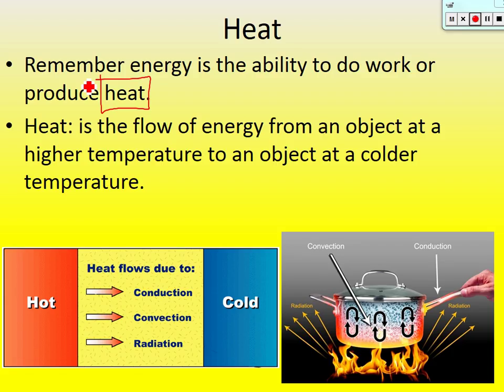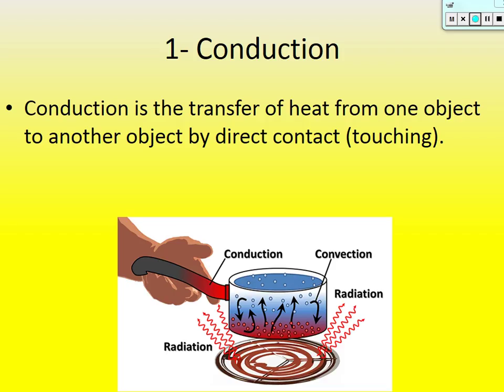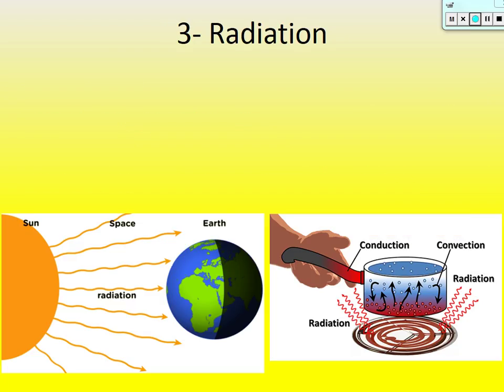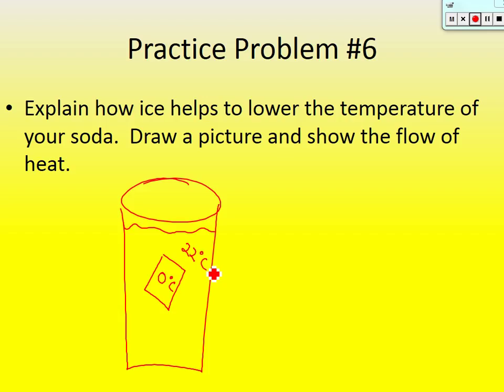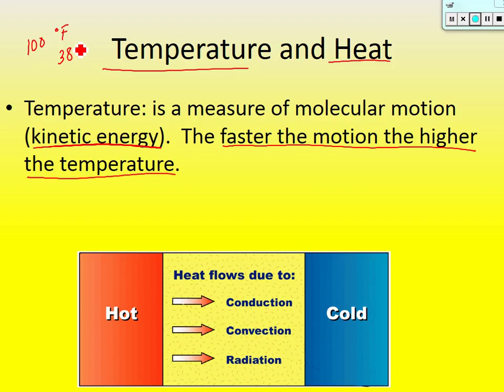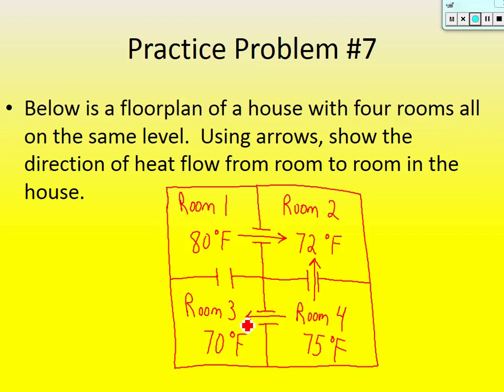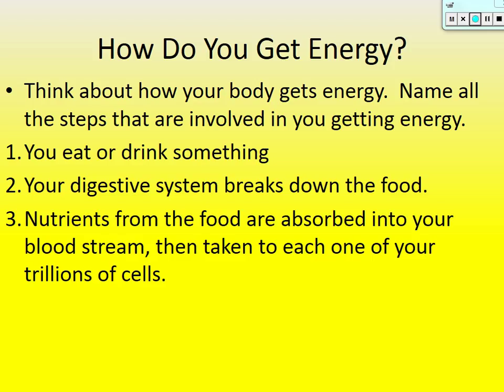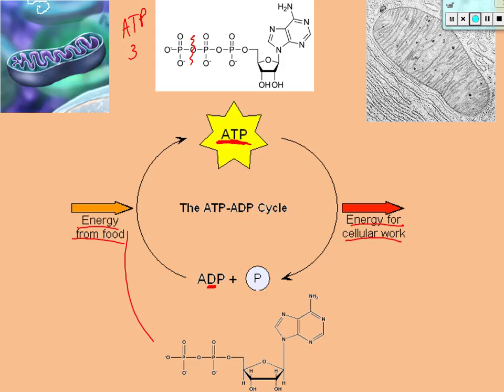Heat Energy. (Physics Ch. 7, Part 2)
Learn how heat energy is transferred from one object to another.  (Physics Ch. 7, Part 2)